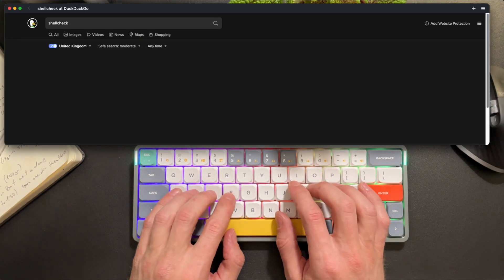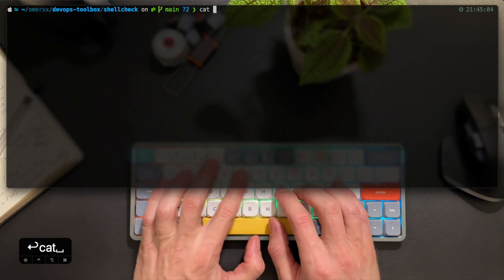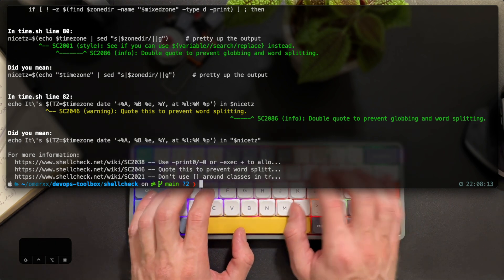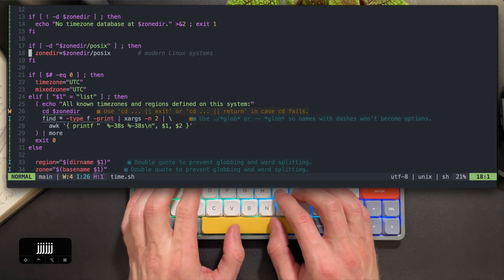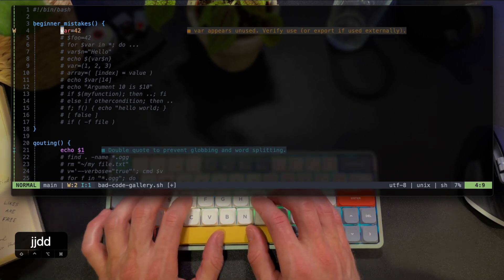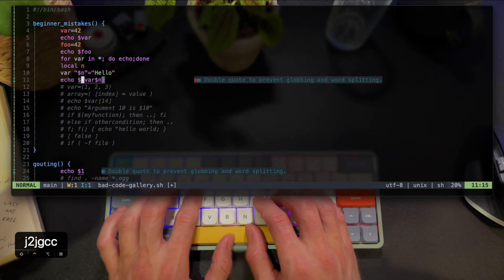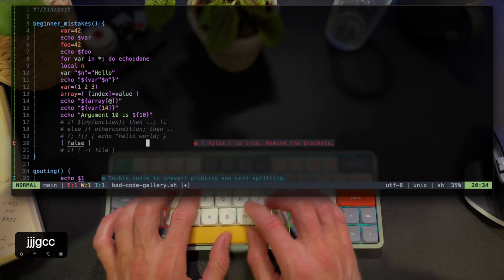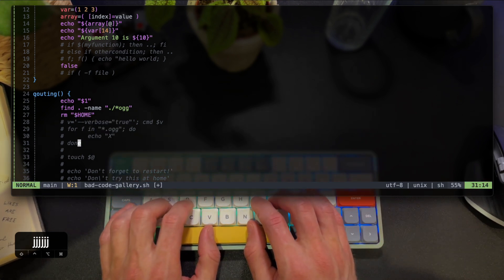Create BULLET PROOF Shell Scripts with ShellCheck and Neovim!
Bash (or Shell) scripts tend to be overlooked or handled carelessly because they are “not the application”, but often those scripts are deploying to production, handle secrets and provision infrastructure. Using ShellCheck and a language server (LSP) in Vim / Neovim can make your life FAR easier when writing the scripts.
Just as you enjoy getting linters and static analysis for modern languages code, that's what you can expect from a bash LSP.
See how I install it, configure Vim to work with it and then fix common mistakes!

Chapters:
00:00 - Intro
00:20 - Shellcheck
00:45 - Installation
01:00 - Using as a CLI
01:50 - Installing the LSP with Mason
02:09 - The LSP in action
02:49 - Bad code gallery and fixing it all